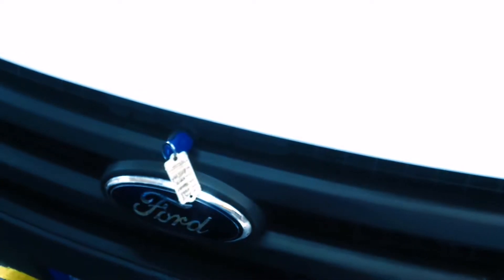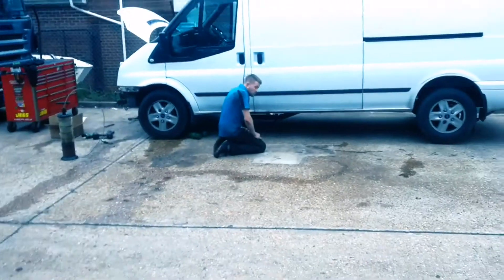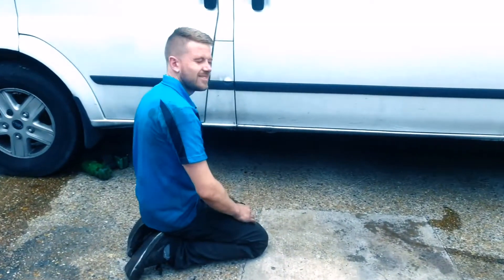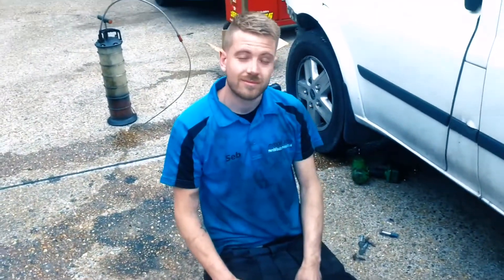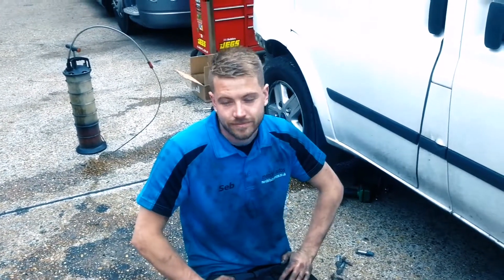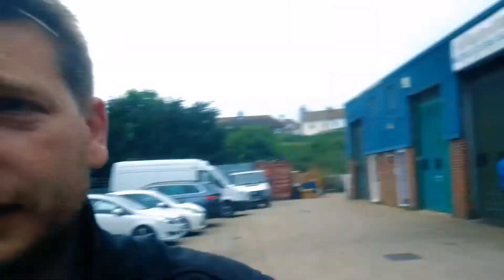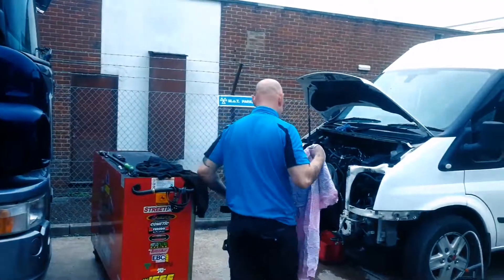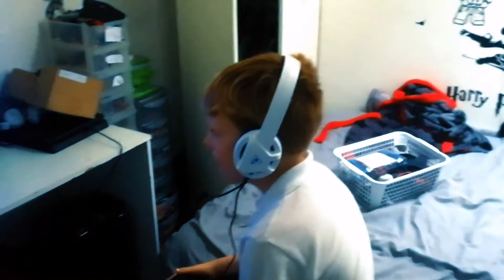Vlog 143 Seb's back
On today's vlog I'm at the garage and Seb is back